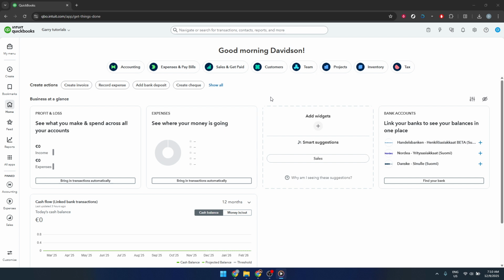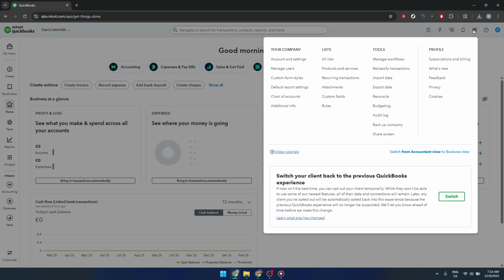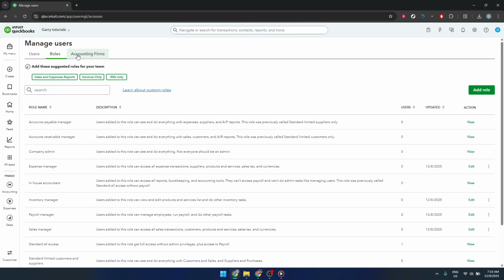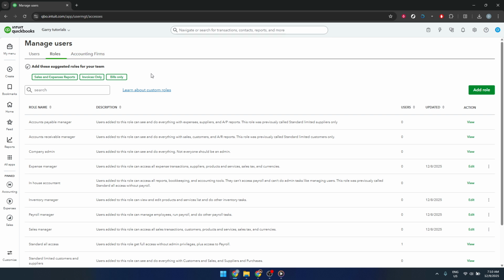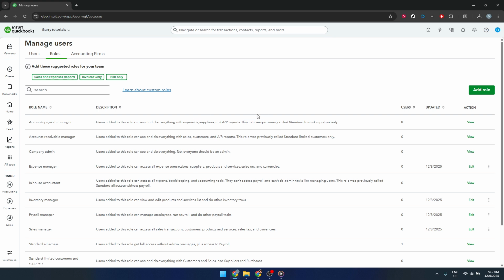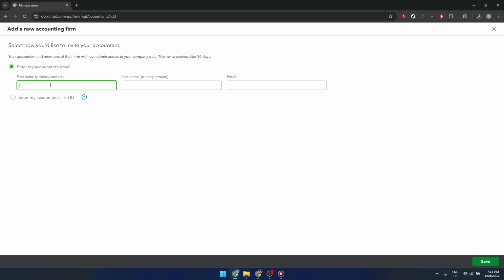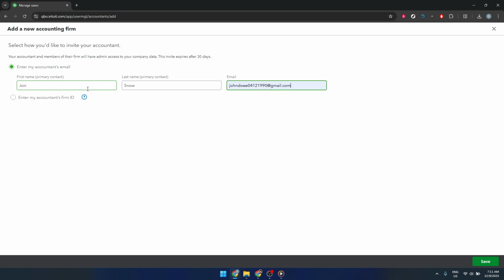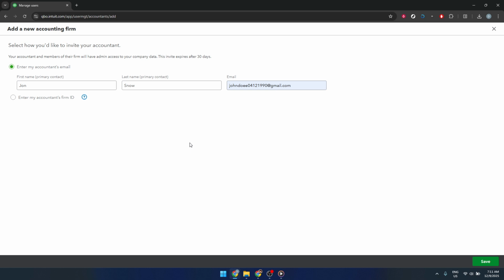How To Add Or Remove Your Accountant In QuickBooks Online [2026 Guide]